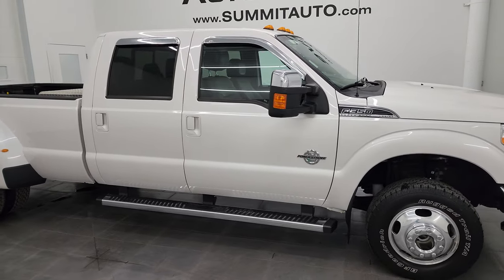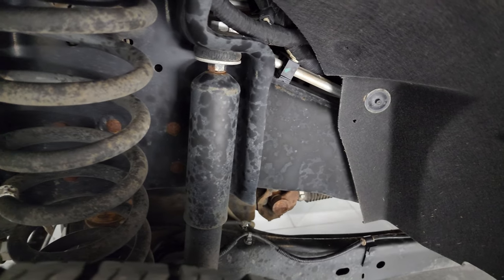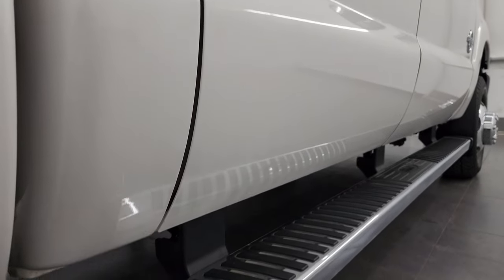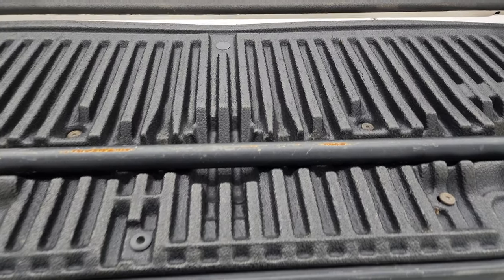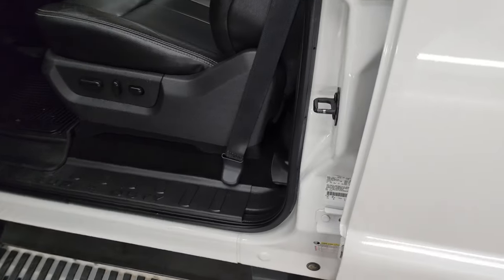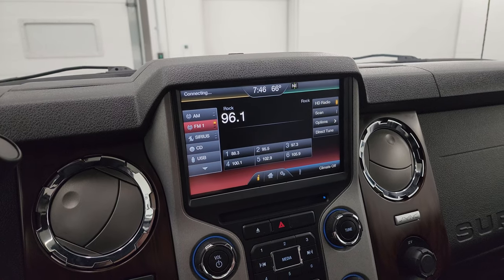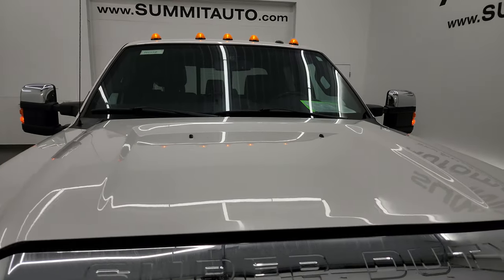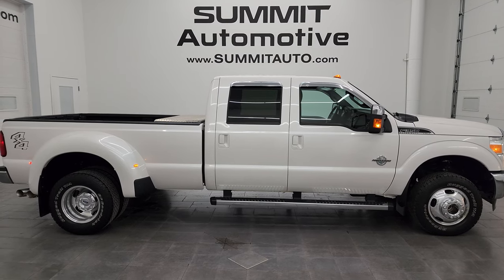2016 FORD F350 LARIAT ULTIMATE CREW LONG DRW WHITE PLAITNUM DIESEL 4K WALKAROUND 14433Z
This 2016 FORD F350 LARIAT ULTIMATE CREW LONGBOX POWERSTROKE DIESEL IN WHITE PLATINUM TRICOAT METALLIC FOR SALE IN FOND DU LAC OSHKOSH WISCONSIN 54935 is the vehicle we did walk around review of today.

Thank you for checking out this video of this 2016 FORD F350 LARIAT ULTIMATE CREW LONGBOX POWERSTROKE DIESEL IN WHITE PLATINUM TRICOAT METALLIC FOR SALE IN FOND DU LAC OSHKOSH WISCONSIN 54935

STOCK: 14433Z
PRICE: $55,999
MILES: 30,878
MAKE: FORD
MODEL: F350
VIN: 1FT8W3DT2GEB94356
LOCATION: FOND DU LAC OSHKOSH WISCONSIN, 54937 TRUCKS ON 41

CLEAN TITLE HISTORY! CLEAN CARFAX!* 6.7 Liter V8 Powerstroke 2nd Generation Turbo Diesel Engine, 440 Horsepower* Full Four Door Crew Cab* Long Box 8 Foot Longbox* Dual Rear Wheel Dually DRW* Lariat Ultimate Package* 6 Speed Automatic Transmission with Optional Manual Tap Shift* Turn Dial 4x4 Four Wheel Drive 4WD* Factory GPS Navigation System* Power Sunroof Moonroof Sun Roof Moon Roof* Reverse Backup Camera Rearview Camera* Dual Power Seats* Non Smoker* Black Ebony Leather Seats* Bucket Seats* Full Towing Package with Receiver Trailer Hitch, Wiring and Transmission Cooler Tow Package* Camper Package with Anti-Sway Bars* 4 Upfitter Switches* Factory Brake Controller* Fifth Wheel Bedrails 5th Wheel* Factory Exhaust Brake* Heated Power Fold-in Power Mirrors with Built-in Directional Signals* Powerscope Tow Power Mirrors that Power Telescope and Power Fold in with Built-in Directional Signals* Telescopic Tow Power Mirrors* Traction Control System* 3.73 Gears with Limited Slip Differential* BF Goodrich Rugged Trail T/A LT245/75 R17 Tires* Polished Aluminum Rims Premium Wheels* Four Wheel Disc Brakes* Factory Chromed Stepbars* Spray-in Bedliner* Bedrail Covers* Clearance Lights* Fog Lights* Reverse Sensors* Securicode Driver Side Doorcode Keyless Entry* Locking Tailgate* Tailgate Step Assist Manstep* Chrome Tipped Exhaust* Chrome Trimmed Grill* Chrome Trimmed Mirrors* Tractor Supply Co. Toolbox* Vent Shades* AM / FM Radio Tuner* Sirius/XM Satellite Radio Capabilities Sirius / XM* CD Player* MyFord Touch System* Sony Premium Audio Sound System* Microsoft SYNC System with Bluetooth, Hands-Free Audio System Blue Tooth* Factory Subwoofer* SD Card Slot* USB Jack Portable Audio Connection* Keyless Entry System* Power Sliding Rear Window Rear Window Defroster* Adjustable Height Seatbelts* Driver and Passenger Front Air Bags* Side Curtain Air Bags SRS Safety Restraint System* Multi-Function Steering Wheel Controls* Homelink System with Three Programmable Buttons for Garage Doors, Lighting Systems & Security Systems* Compass, Outside Temperature Display and Mileage Display* Dual Multi-Zone Climate Control* Power Adjustable Pedals* Husky All Weather Floormats* Storage Compartment Under Rear Seats* Woodgrain Dash Trim* Air Conditioning AC* Cruise Control* Power Locks* Power Windows* Automatic Headlights Autolamp* Tilt/Telescope Steering Wheel* 110V / 150W Auxiliary Power Outlet* White Platinum Metallic Tri-CoatCLEAN AUTOCHECK! Very very clean inside and out! This is one of the sharpest 2016 Ford F350 Crewcab longbox 1 ton powerstroke diesel trucks on our lot! Make your move before this super clean 4wd is gone!*